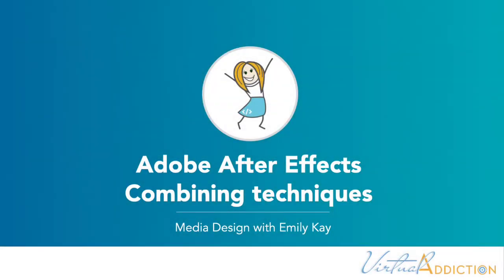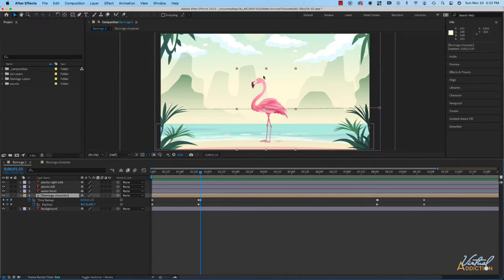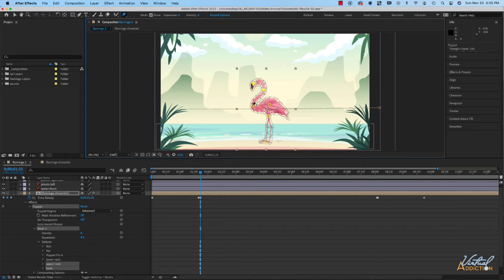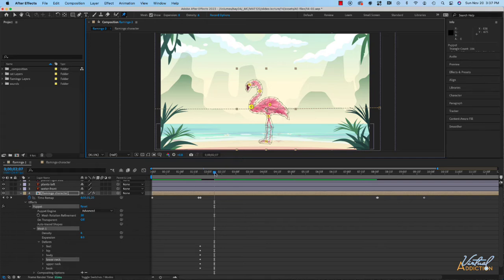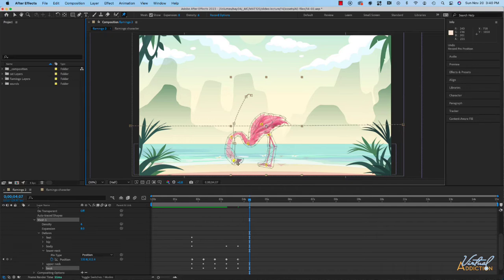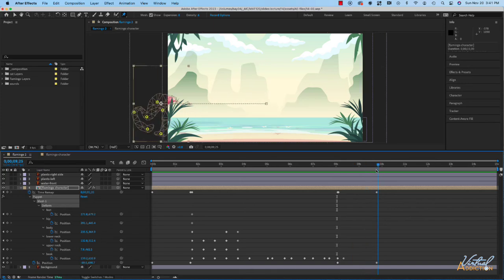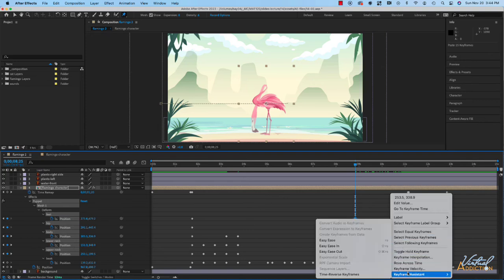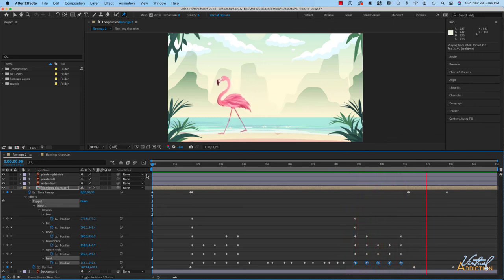Adobe After Effects | Combining techniques for character animation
Here we will be bringing together what we have covered in this section of our Adobe After Effects course and use traditional key-framed character animation with puppet pins and motion sketch.